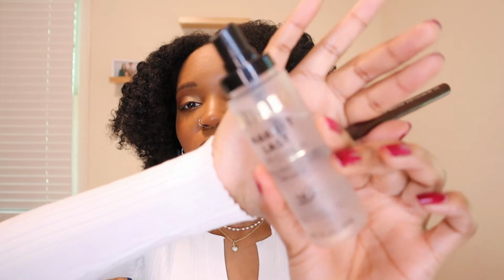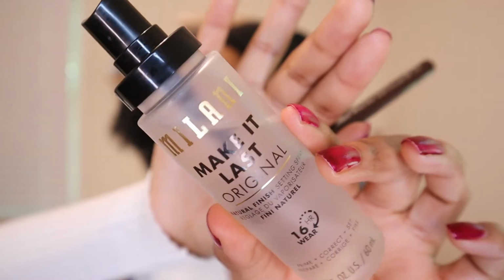MY GO-TO MAKEUP LOOK (BLACK GIRL FRIENDLY)|| Callan Amber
◾I hope you enjoyed this easy go-to makeup look! If you decide to try it please tag me or dm me! I wanna see ya'll slay!

◾Products in order:
•Hard Candy Sheer Envy Hydrating Primer~
•Elf Hydrating Camo Concealer~ (Deep Chestnut)
•NYX Micro Brow Pencil~ (Espresso)
•L'Oreal Hydra Perfecte Loose Powder~ (918 Medium)
•Colourpop Pretty Fresh Face Powder~ (Dark 20)
•Juvia's Place Bronzed Duo~ (Deep Dark)
•Sheglam lightweight Matte Blush~ In the shade Scrolling
•Milani Baked Highlighter~ (140)
•NYX Thick it Stick it Brow Mascara ~ (Espresso)
•Profusion Chocolates Eyeshadow Palette~
•Essence Lash Princess False Lash Effect Mascara~
•NYX Butter Gloss~ (Madeleine)
•Essence Long Lasting Eye Pencil~ (02)
•Kiss Me Ferme Eyeliner~ (Brown)
•Milani Make it Last Setting Spray~ (Original)

◾Tools used:
•Elf Total Face Sponge~
•Eco Tools Powder Brush~
•Eco Tool Dual Eye Brushes~
•Eco Tools Stippling Brush~
•Beauty Creations Eye Brushes~ Found them at Burlington

**Some of the links in the description box are affiliate links which just means that I will make a small commission through the links! it does not cost extra for you to use these links! ❤️**

Music by Lucydafirst, Ej Hoffman - Sky High, Sky Fly, Sky Dope